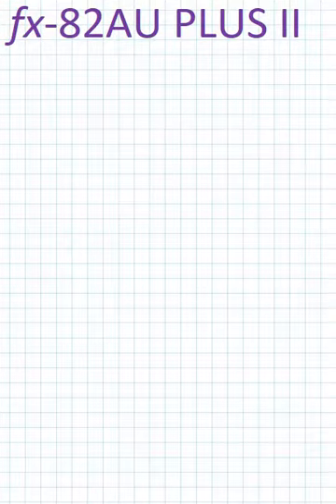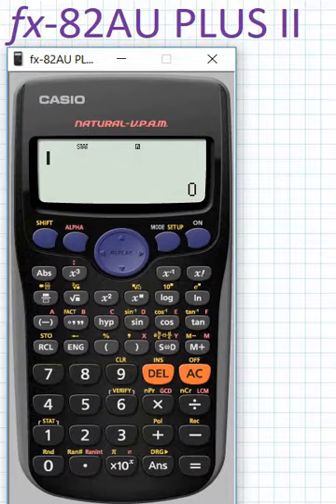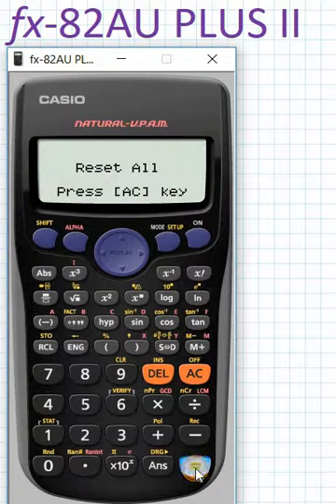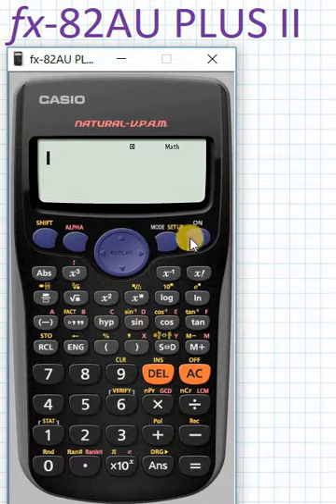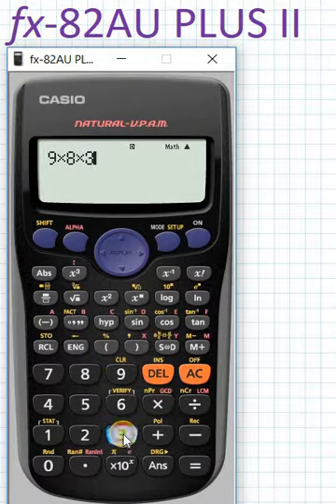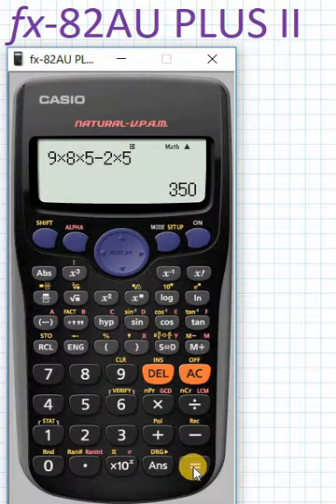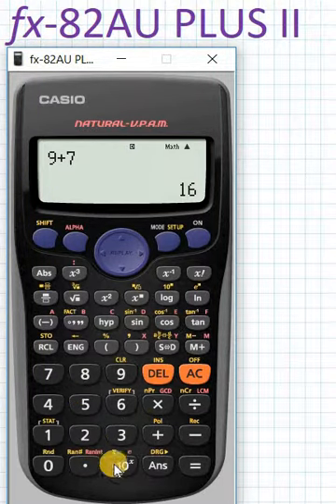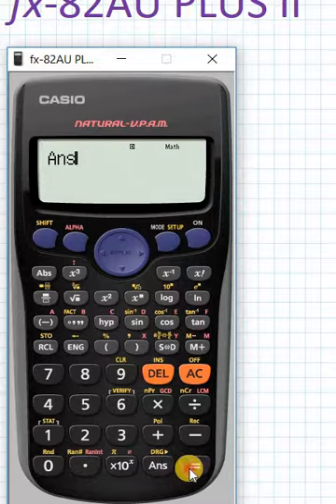Reset your calculator to initial defaults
The functions of ON,OFF,ANS AC and DEl Keys